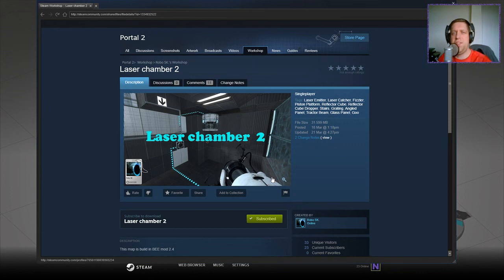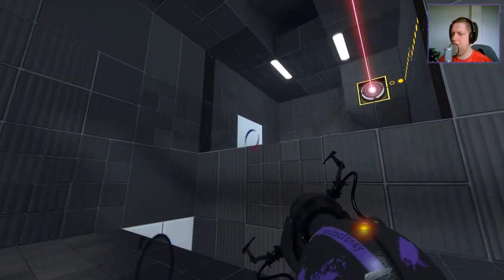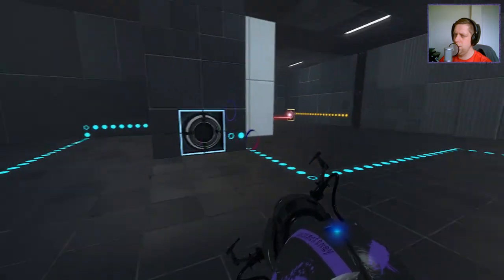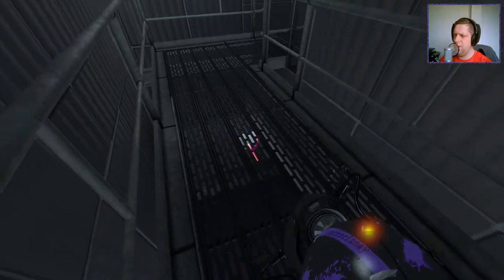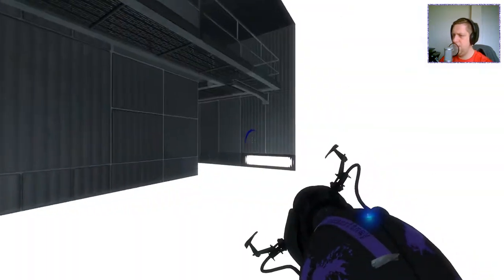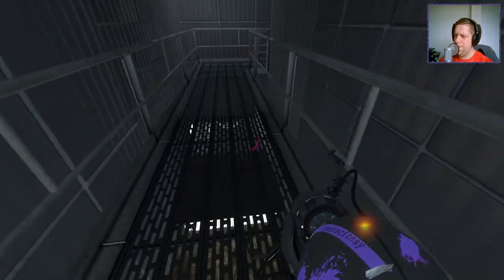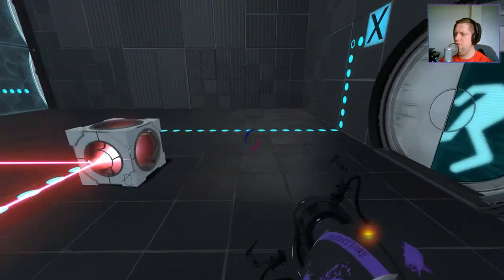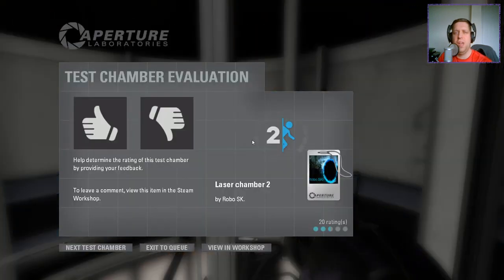[Portal 2] "Laser Chamber 2" by Robo SK